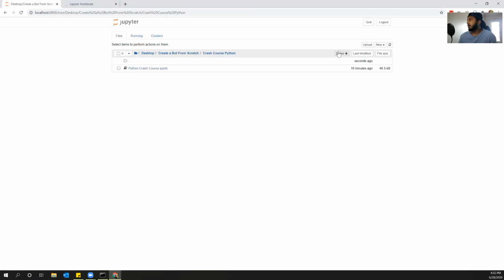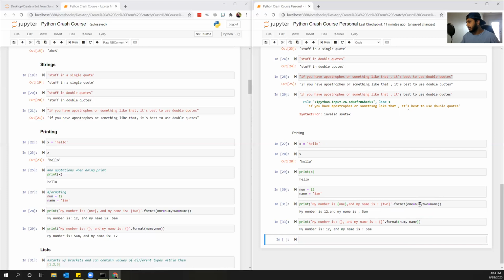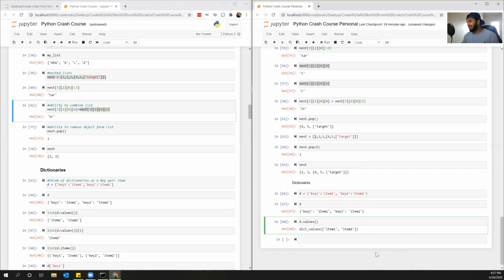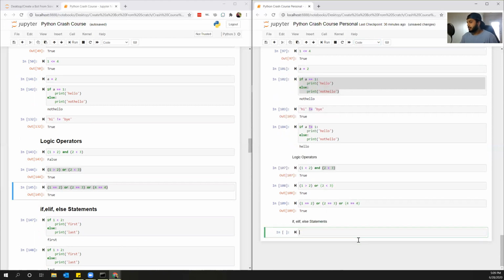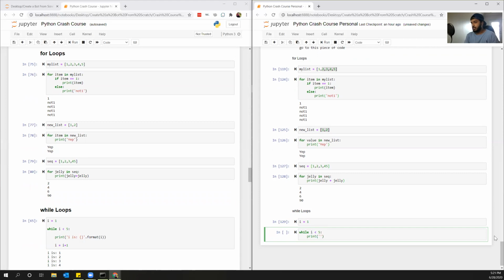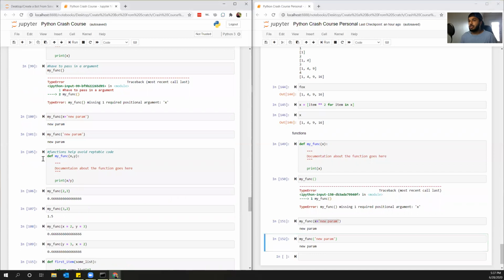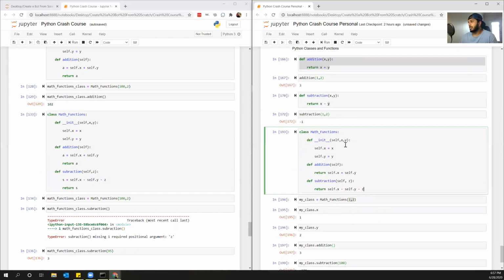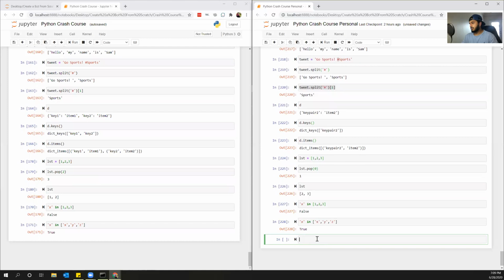Create a Bot from Scratch: Python Crash Course (Part 5)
Part 5 of the 'Create a Bot from Scratch' series. This section should serve as a quick crash course for learning Python.

Section Material:
Jupyter Notebook - Python Crash Course (Code)